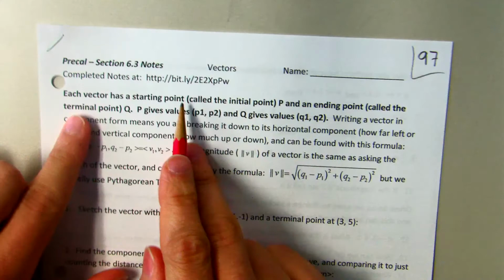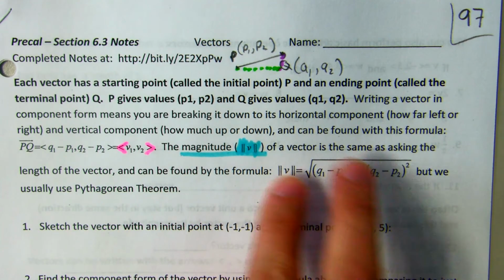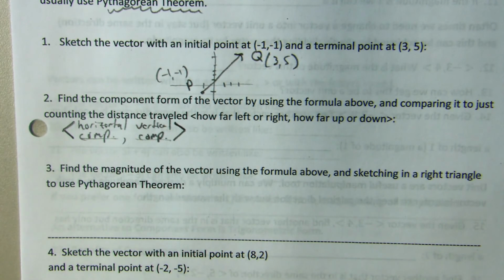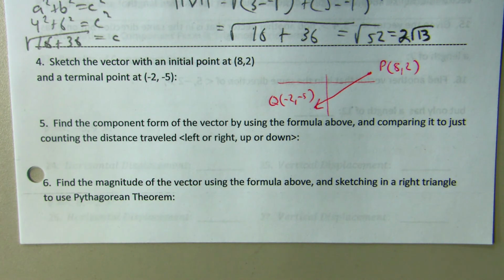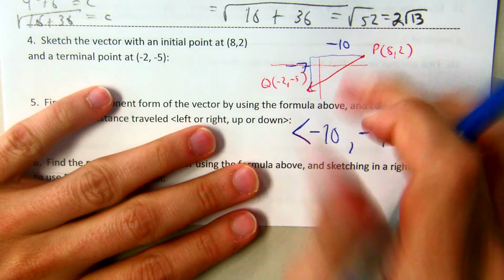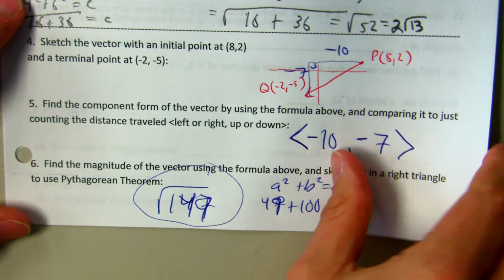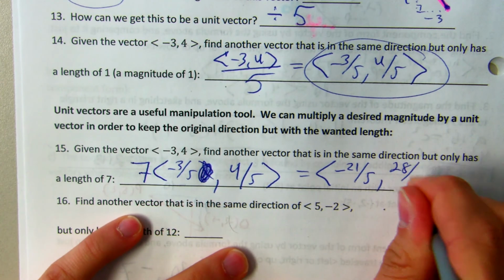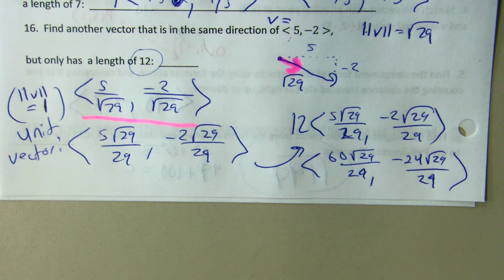Precal - 6.3 Notes Part 1